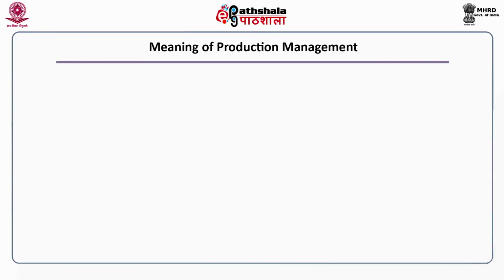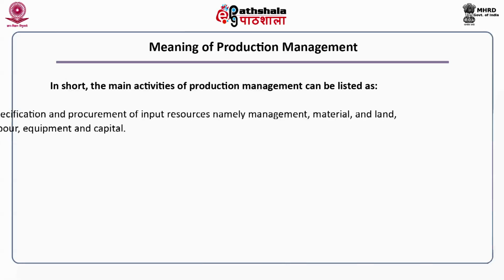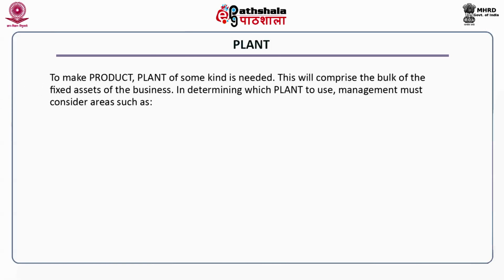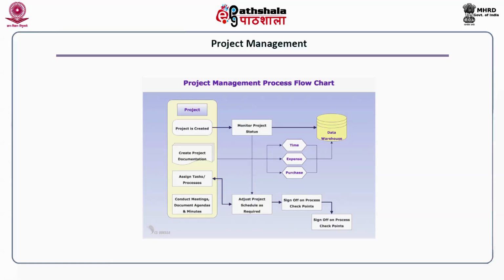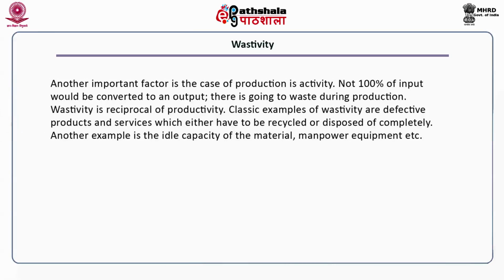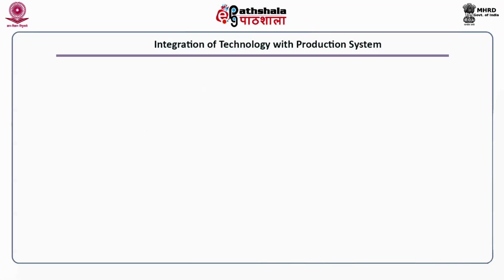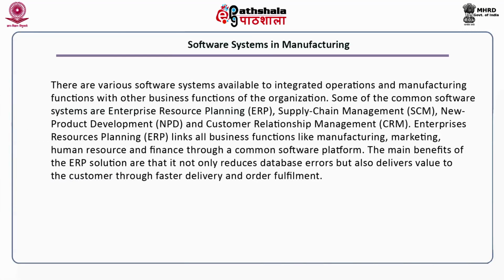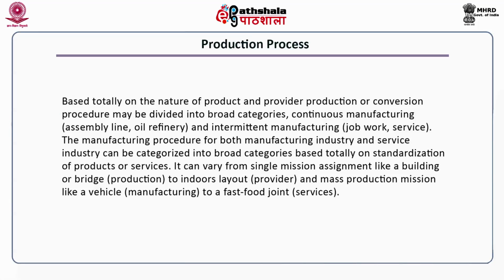Production and Operation Management